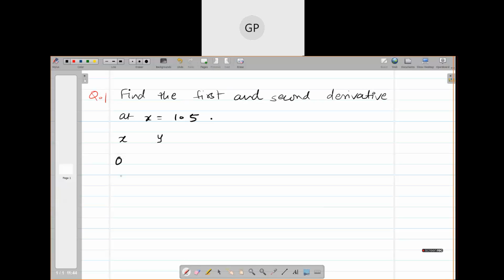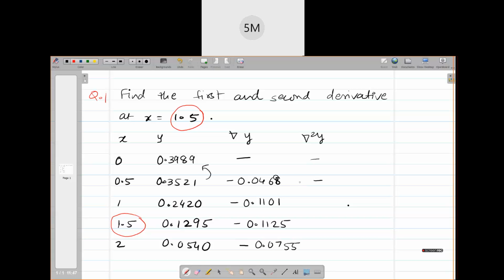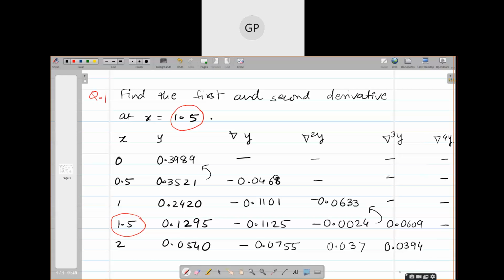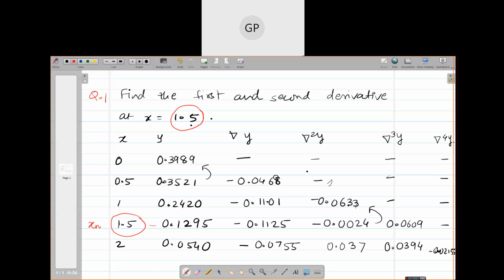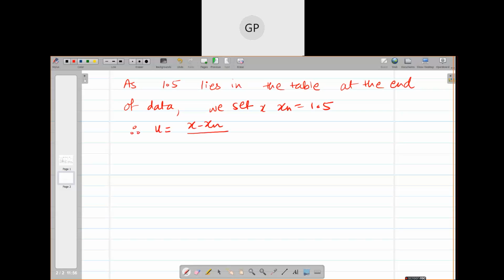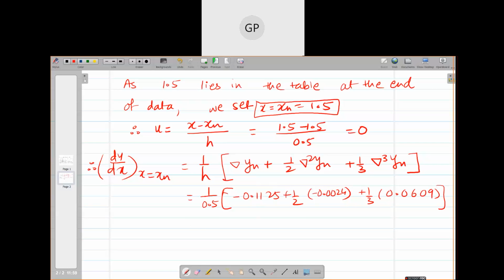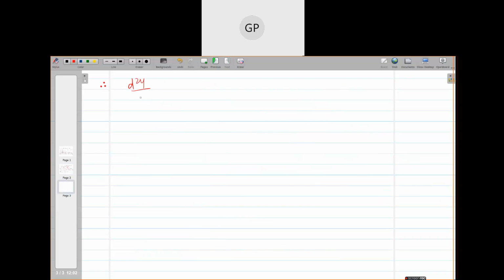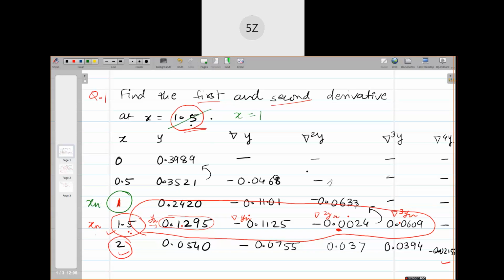SY Numerical 20 11 2020 Backward Differentiation Problems